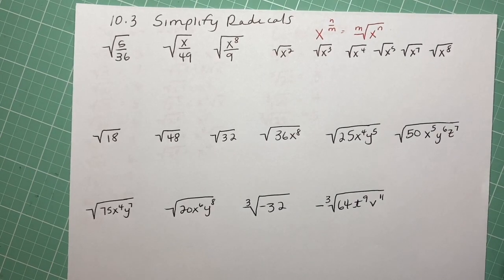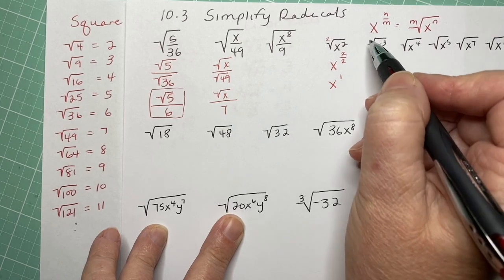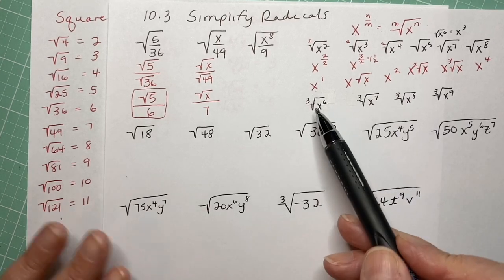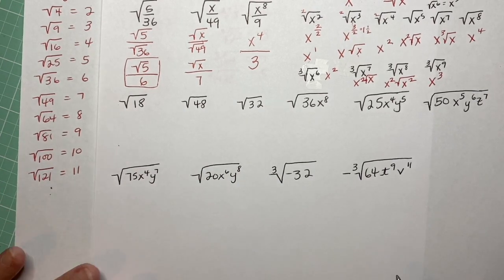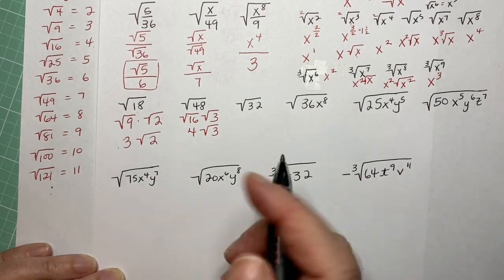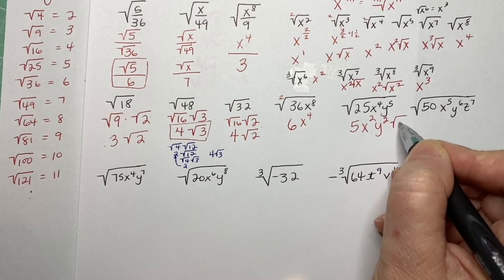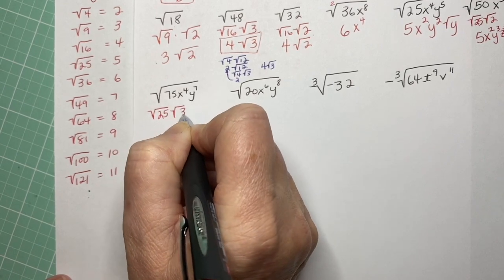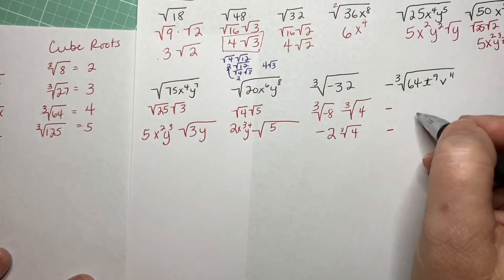10.3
Simplifying Radicals